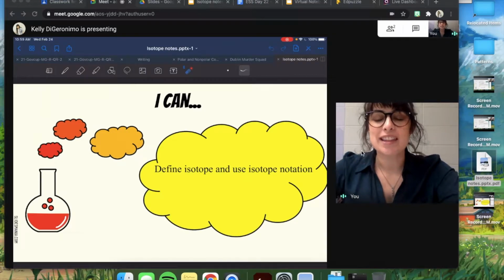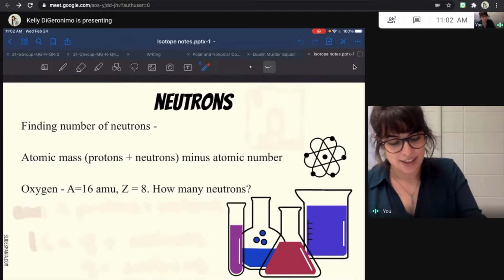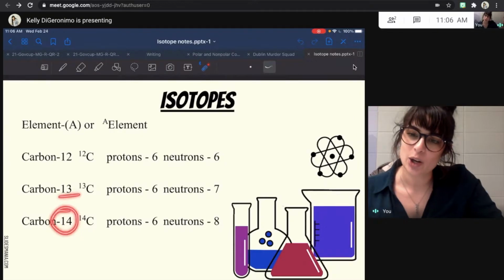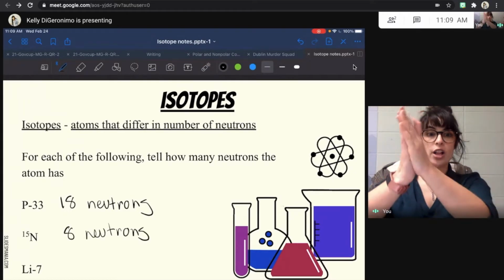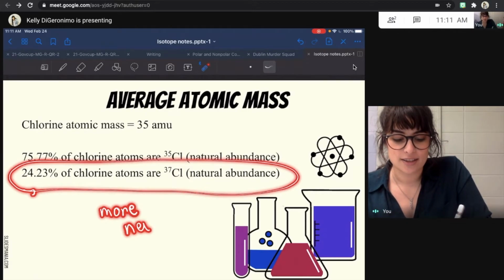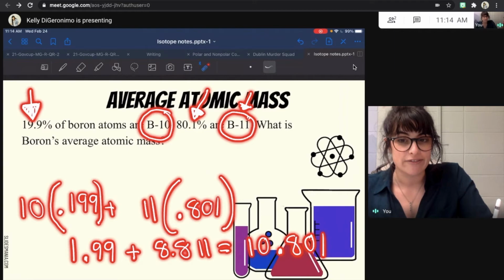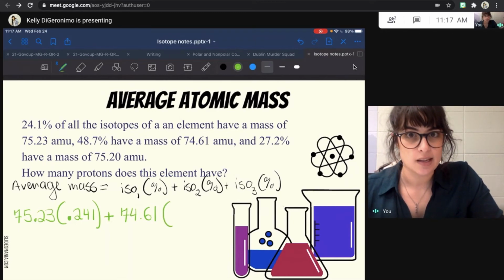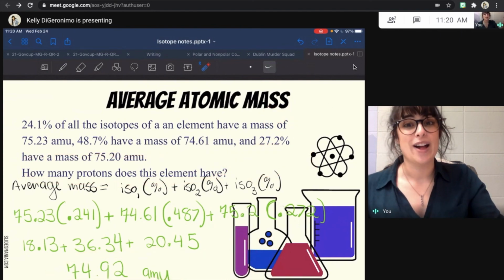ICP - Isotopes Notes